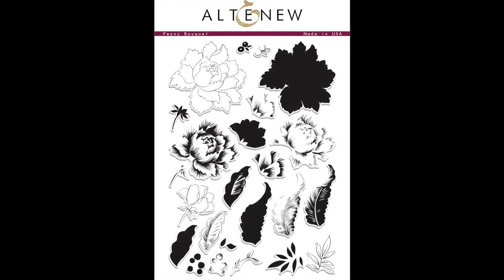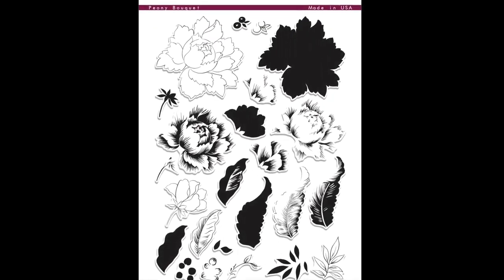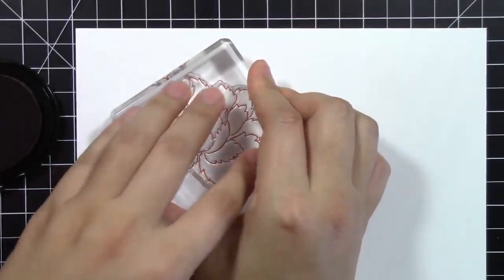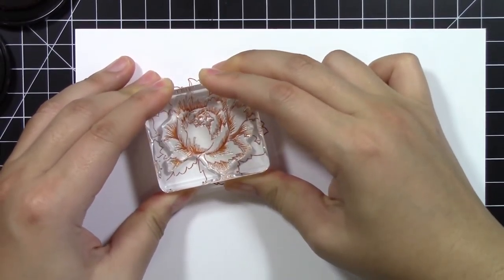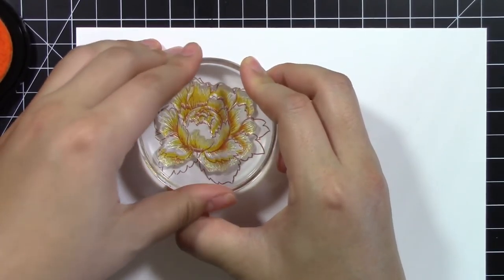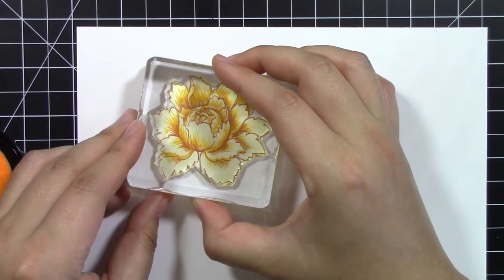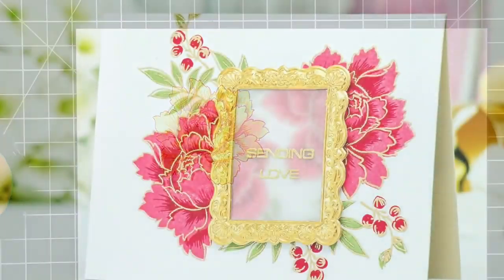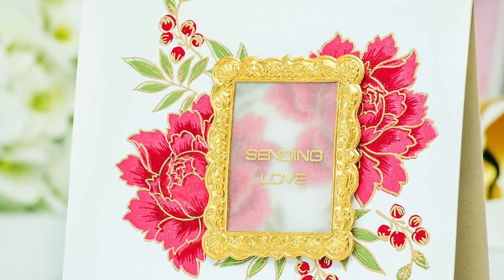Altenew Stamps Intro - Peony Bouquet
To find out more details on Peony Bouquet Stamp Set, please
This set was inspired from an exquisite bouquet of peonies painted by our artist friend from Japan. The fine shade lines give the flowers and leaves incredible depth, and a life-like appearance. There are two 4-layered peonies and two 3-layered leaves along with 2-layer berries and a branch of small leaves. The outline images can be used with the multi-layer system, or used alone, giving you many options for a variety of looks. This is the latest in our multi-layered floral stamp sets, and we are sure that you will love it as much as our previous sets!